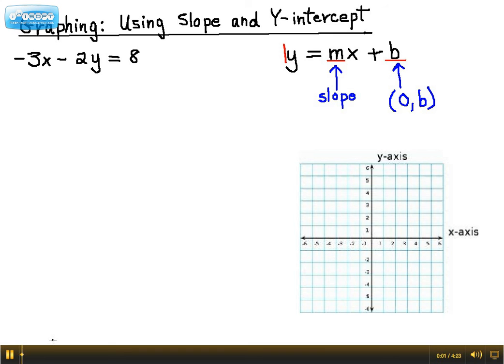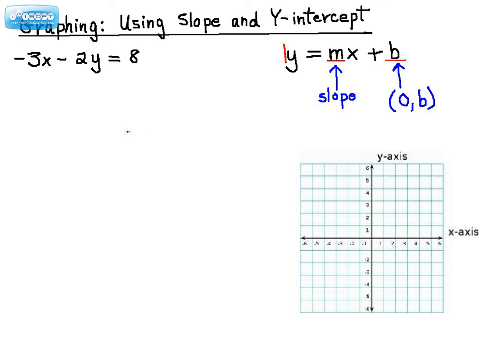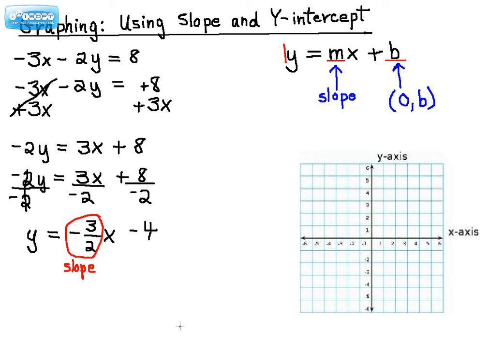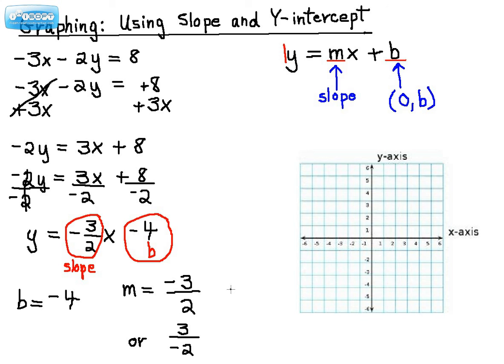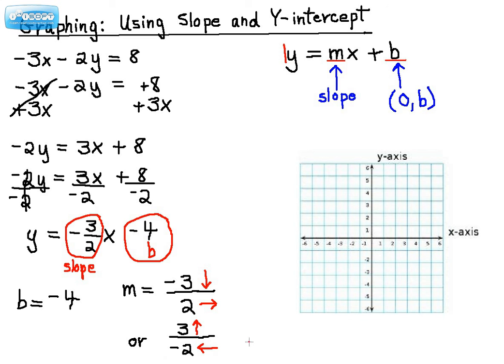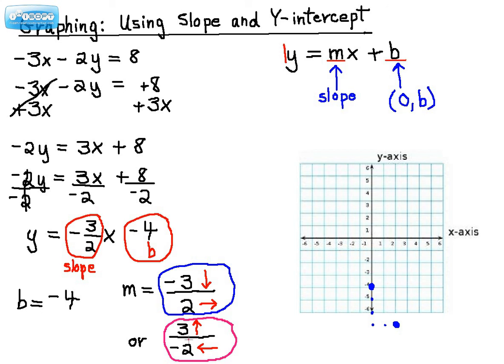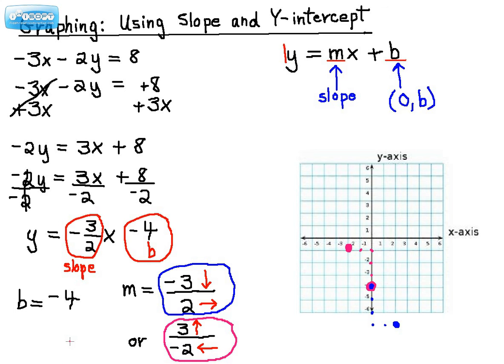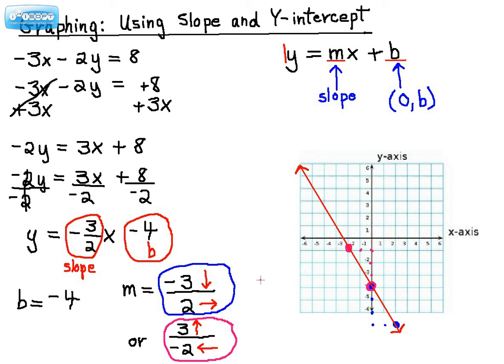Graphing Equations (Slope & Y-Intercept)